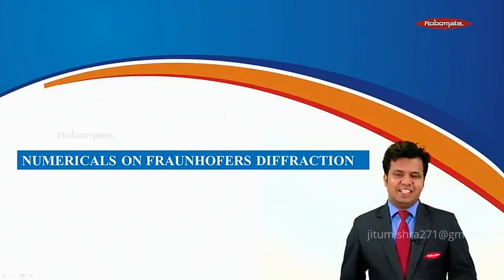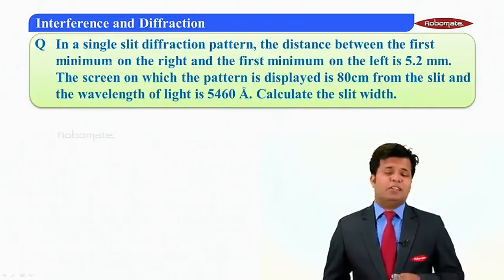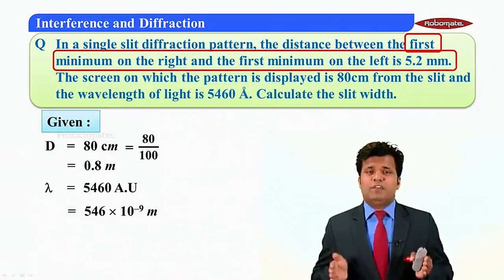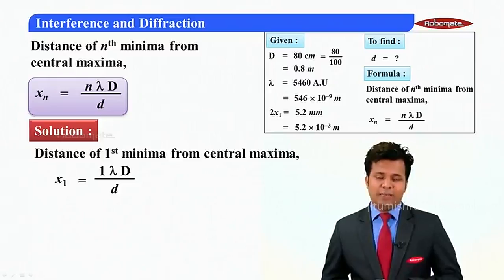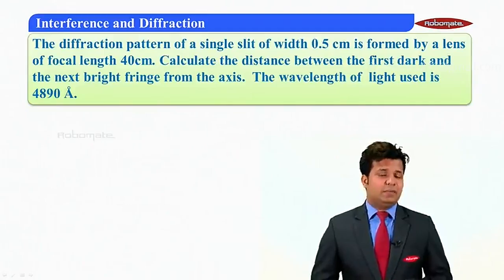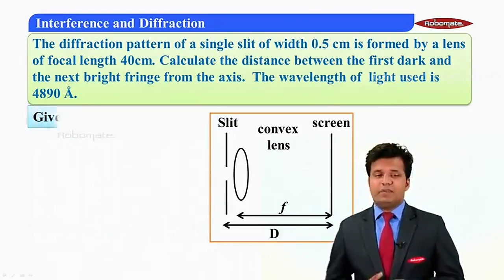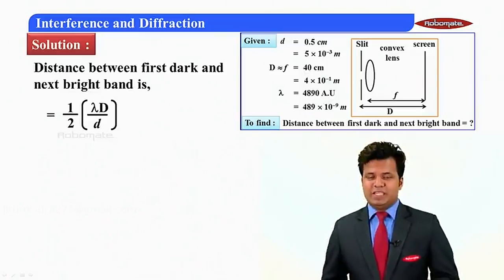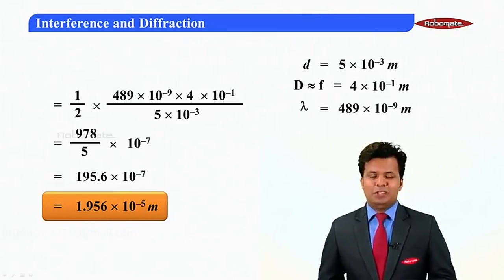Interference and diffraction part 38